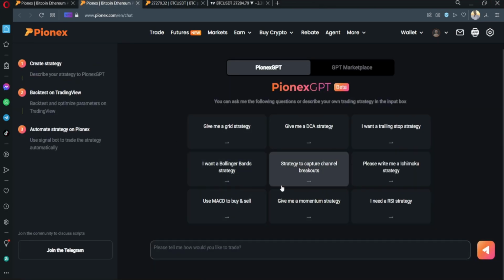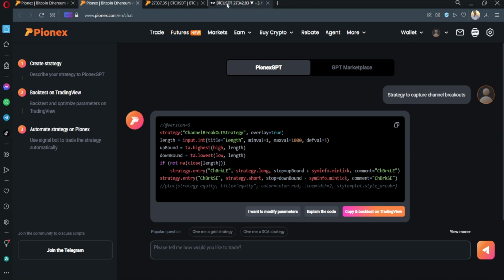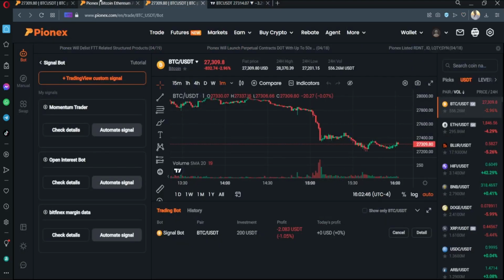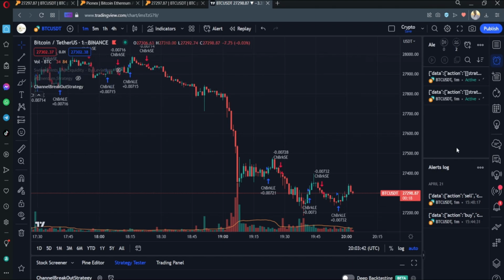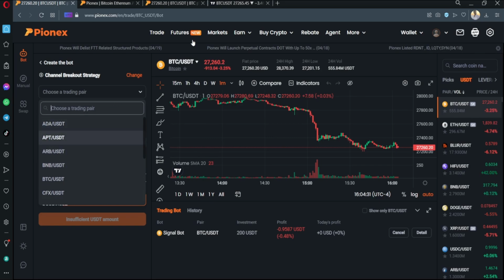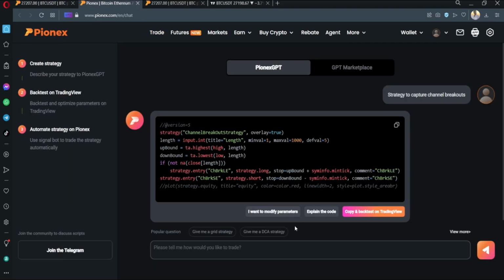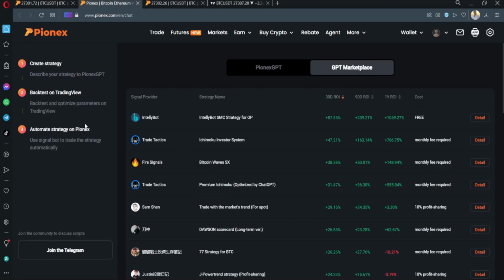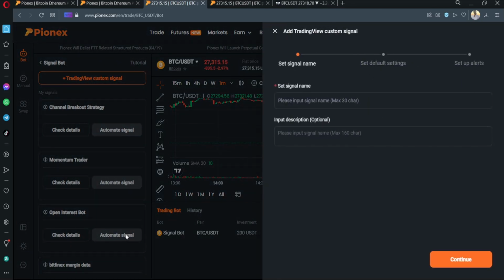PionexGPT (Trade Futures with ChatGPT free!)